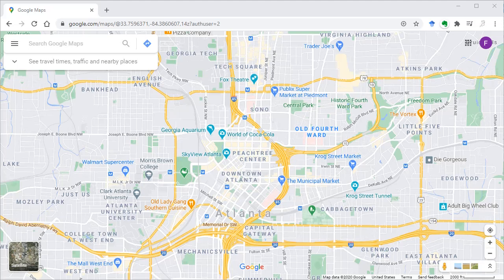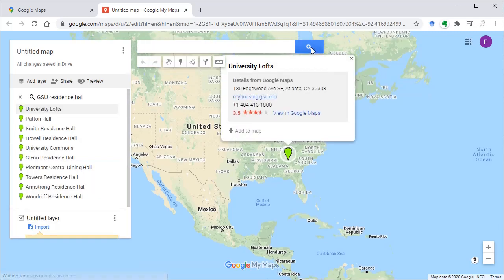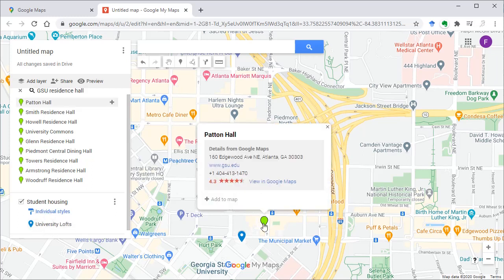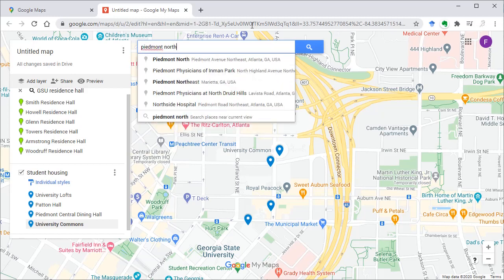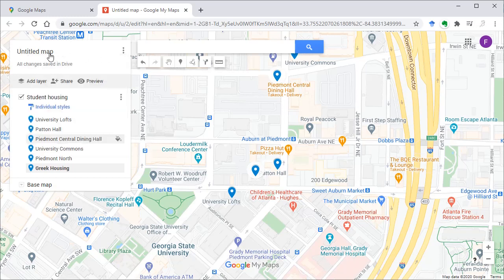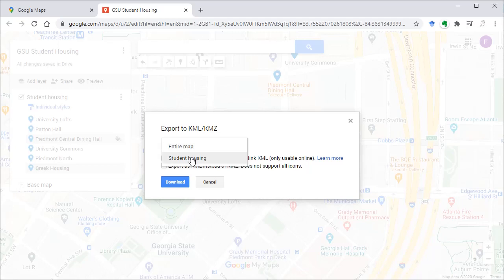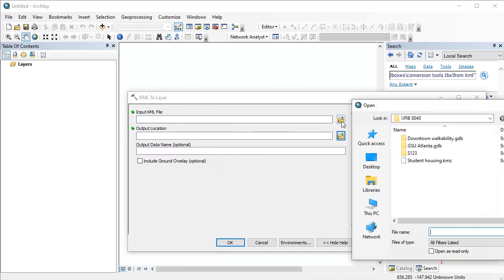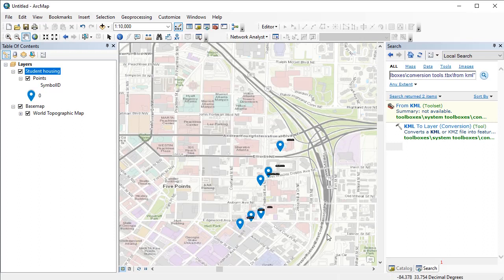Create a POI layer with Google Maps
You can create a map of points of interest (POI) in Google Maps and export it to a format that can be used in ArcGIS Desktop.